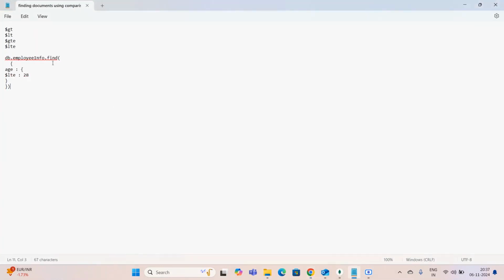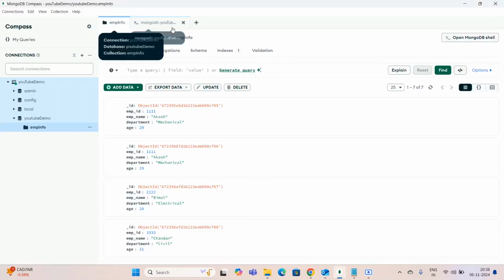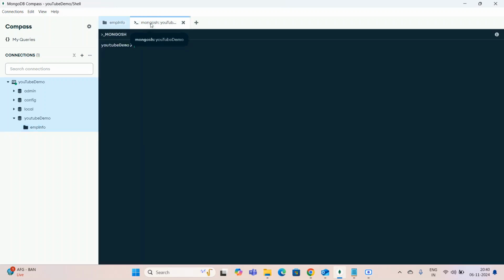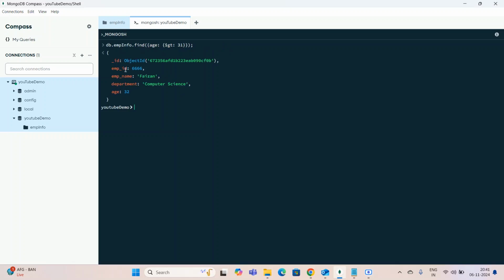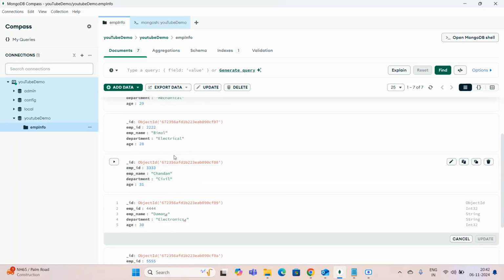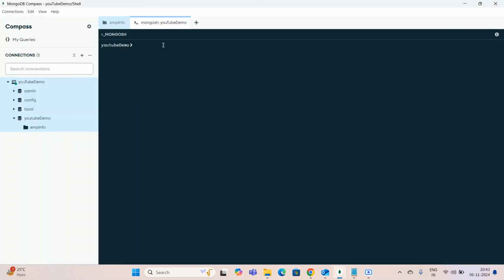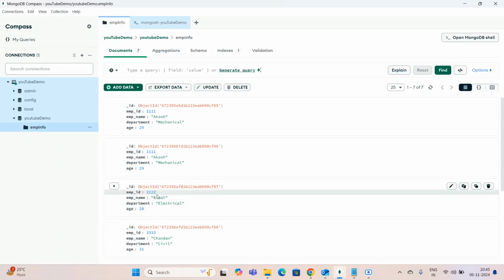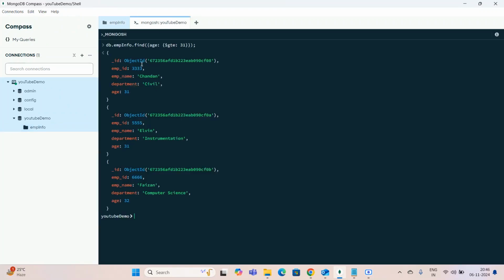#9. MongoDB Tutorial for Beginners 😃😃 | Finding MongoDB Documents Using Comparison Operator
Title: Finding MongoDB Documents Using Comparison Operators

Description:

In this video, we'll dive deep into the powerful world of MongoDB comparison operators. Learn how to efficiently query and retrieve specific documents from your database based on various comparison criteria.

Key Topics Covered:

Understanding Comparison Operators:
$eq: Equal to
$ne: Not equal to
$gt: Greater than
$gte: Greater than or equal to
$lt: Less than
$lte: Less than or equal to

Practical Examples:
Filtering documents based on age, price, date, and more
Combining multiple comparison operators for complex queries
Utilizing comparison operators with logical operators (AND, OR, NOT)
Best Practices and Tips:
Optimizing query performance
Writing efficient and readable MongoDB queries
Troubleshooting common query issues
Whether you're a beginner or an experienced MongoDB developer, this video will provide valuable insights and practical examples to help you master the art of data retrieval with comparison operators.

If you are reading this -- Please comment @practical_coding123